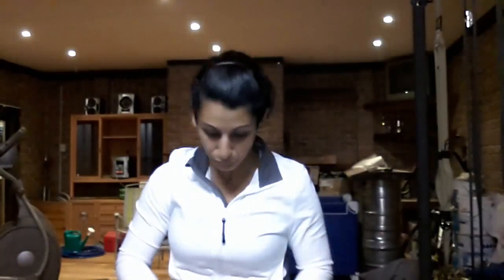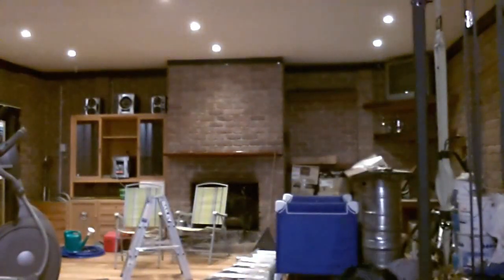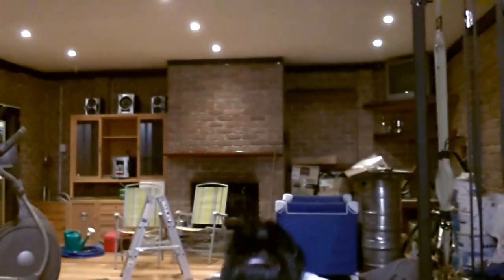Lipozene Diet Pills - Maximum Strength Fat Loss Formula Reviews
Lipozene Diet Pills - Maximum Strength Fat Loss Formula - 1500mg - 30 Capsules

Whenever you determine this, We consumed four hundred calories from fat much less for the dinner. For lunch, We could not actually complete half the meat I had been consuming. Whose to say just how much calories from fat We remaining within the dish.

The folks approaching right here stating it triggered cardiovascular heart palpitations certainly how to start that this tablet is actually 100 % dietary fiber with no adrenaline improving attributes. You've still got to consume your own glucose levels will surely obtain lower and you also might really feel woozy or even trigger harm.

outlet for lipozene diet pills in san luis obispo